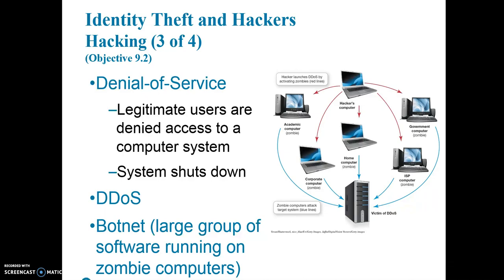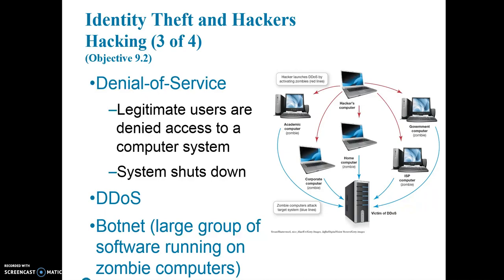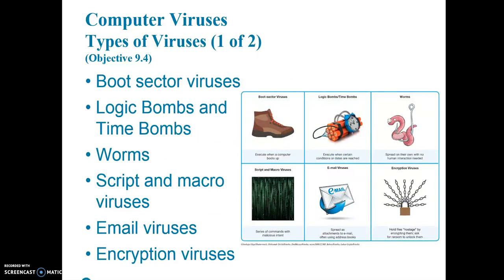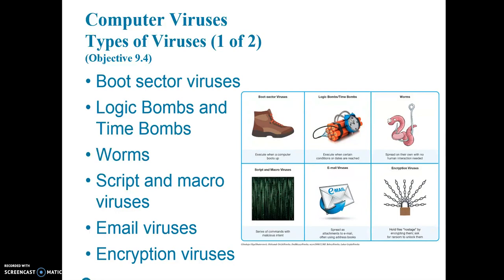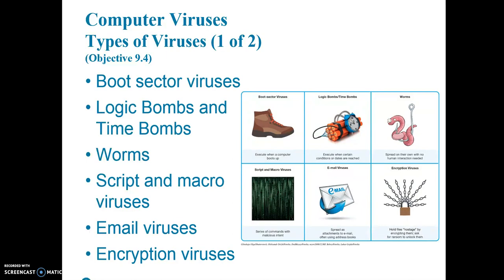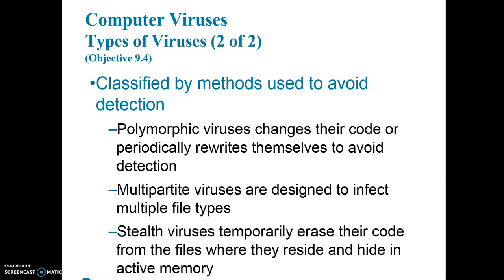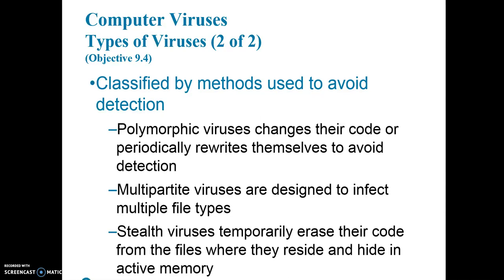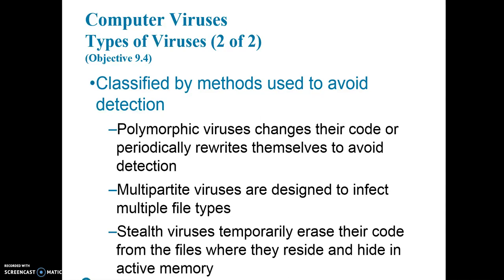Chapter 9 Part 2